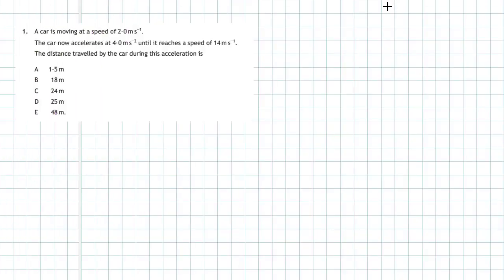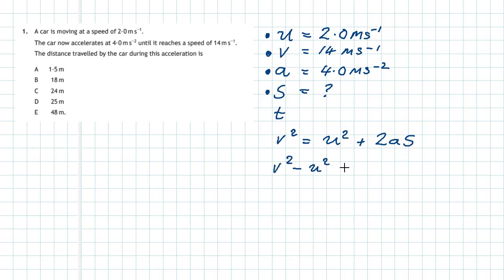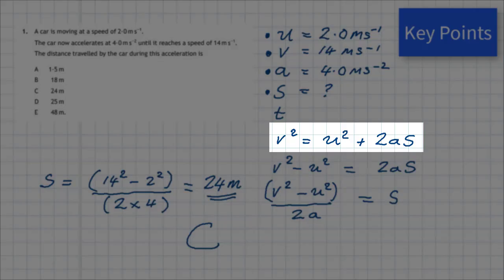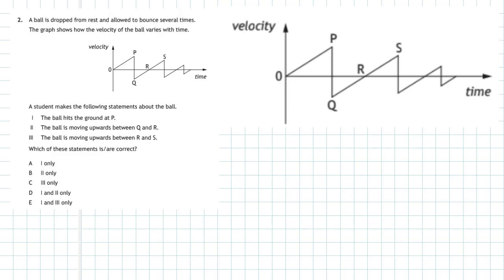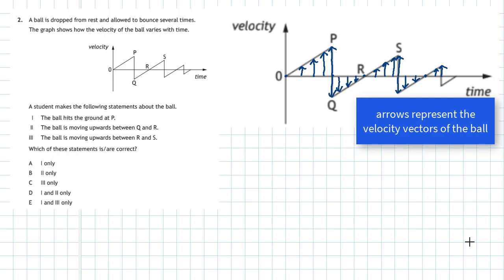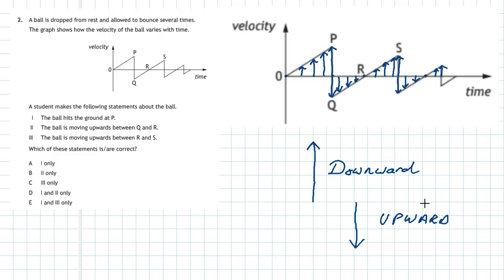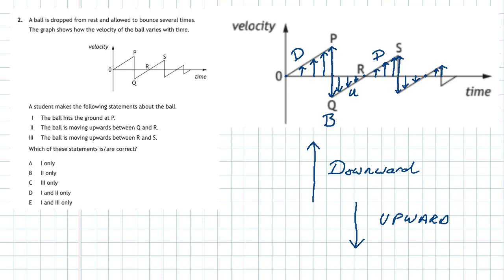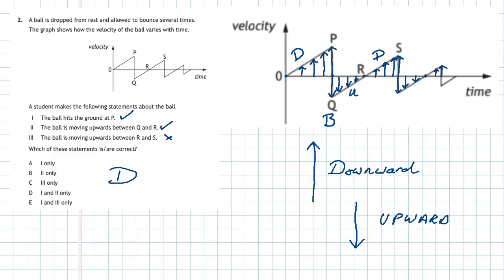2018 Higher Physics Section 1 Questions 1 and 2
The solution to questions 1 and 2 of section 1 of the higher physics paper 2018